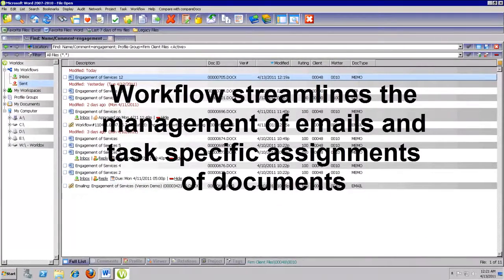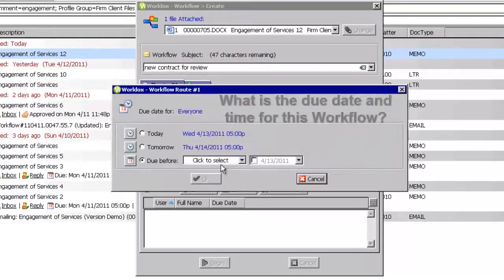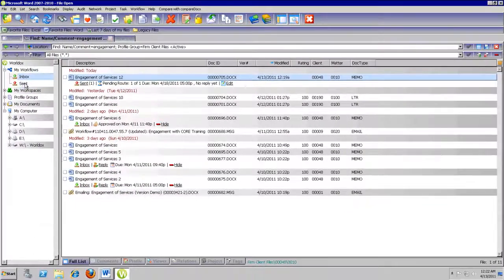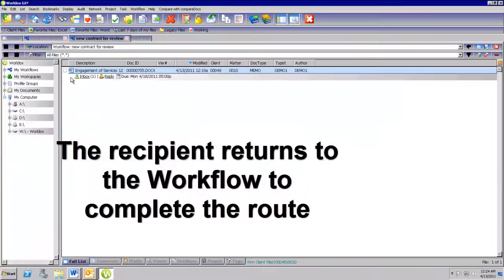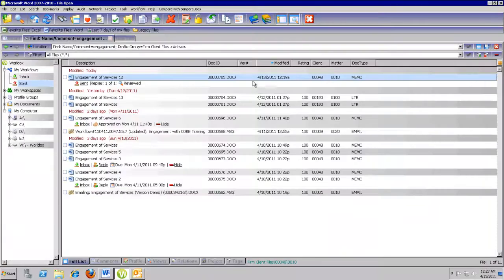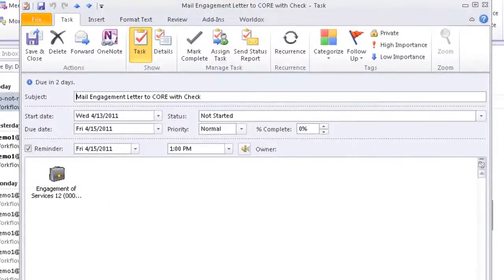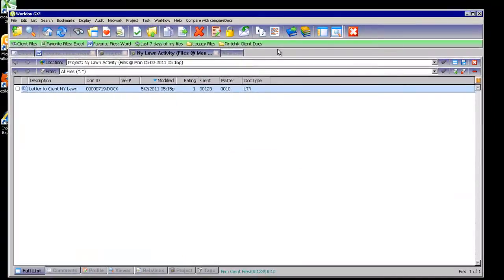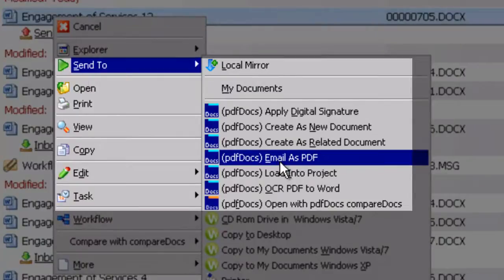GX3 Worldox Productivity Suite